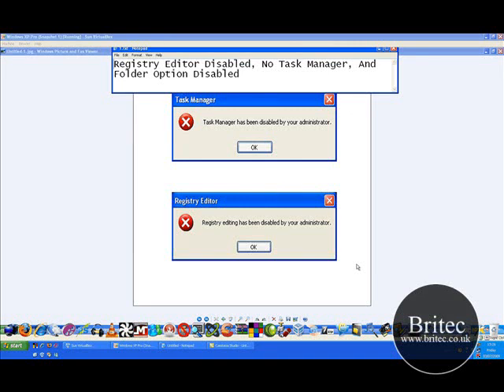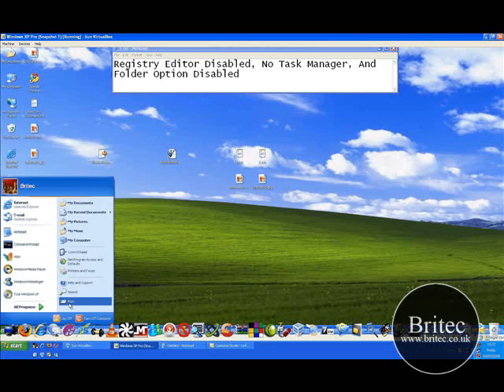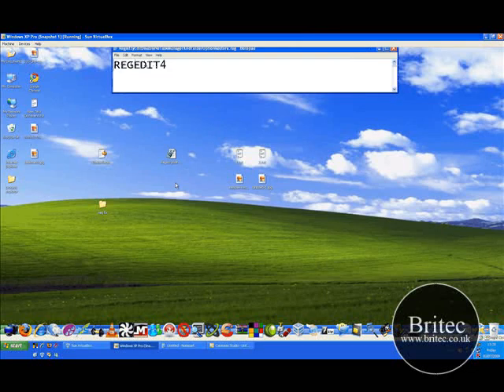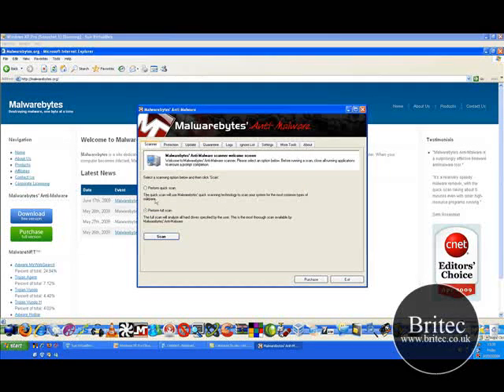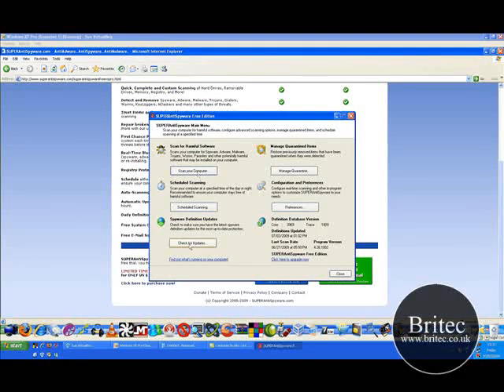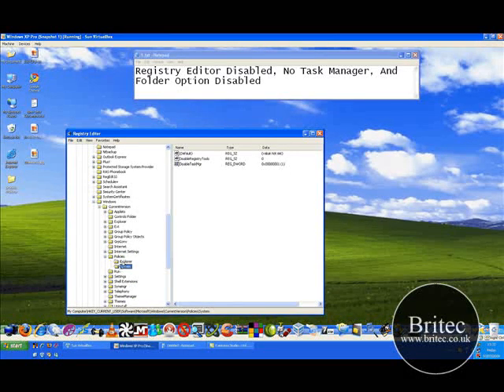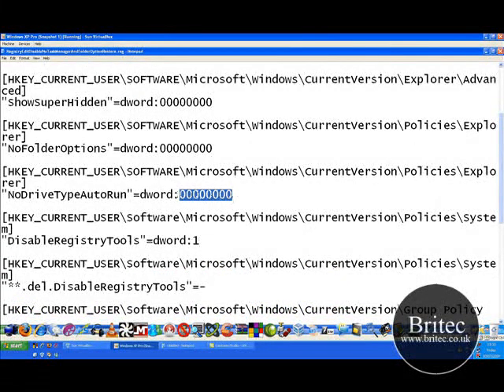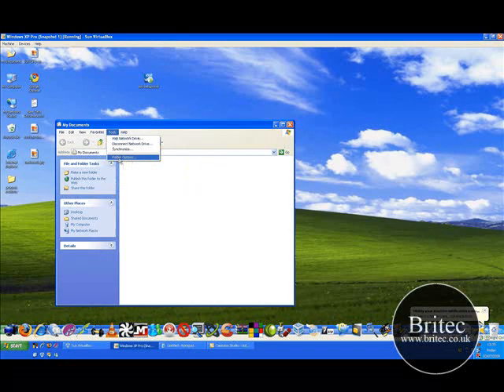Repair: Registry Editor Disabled, No Task Manager, And Folder Option Disabled by Virus or Malware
Task Manager has been disabled by your administrator
Registry editing has been disabled by your administrator. How to restore your Windows Task Manager, Registry Editor, Folder Options and Show hidden files & folders.

Just open rar file drag EnableRegistry.ini to desktop, right click and install

Download Registry Fix
Then run this Registry fix to restoreTask Manager, Folder Options, Autorun, Save Settings etc

Thanks
Britec